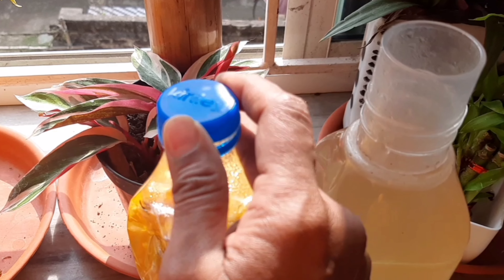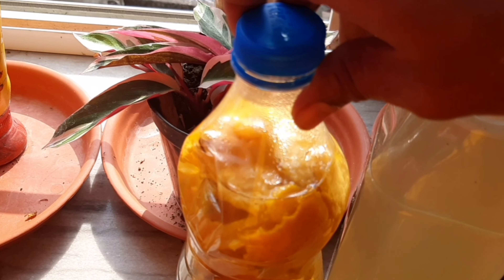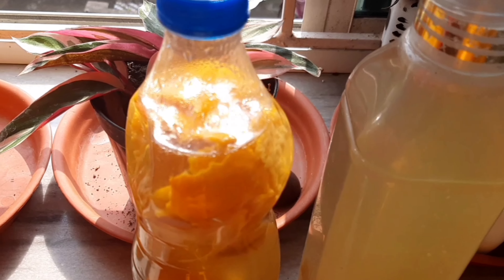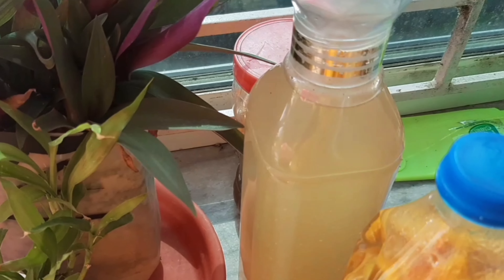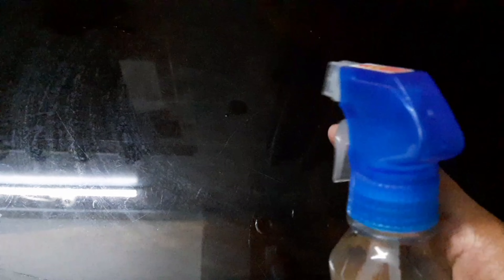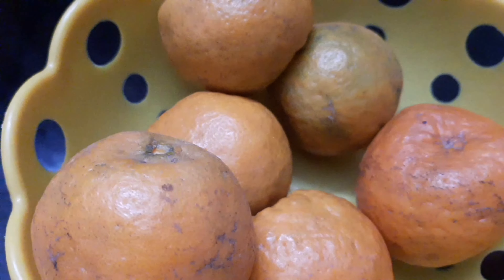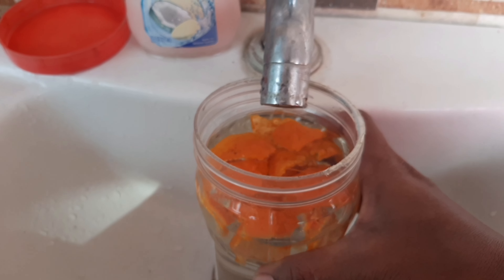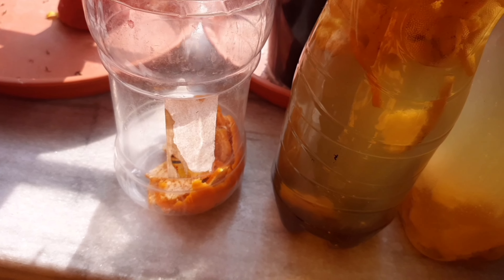MAKING BIOENZYME AT HOME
Hello everyone here,I have come with another new and very interesting video for you,it's about making bioenzyme at home.
It's a very simple process and you can make it very easily with only 3 ingredients. You will love making it.